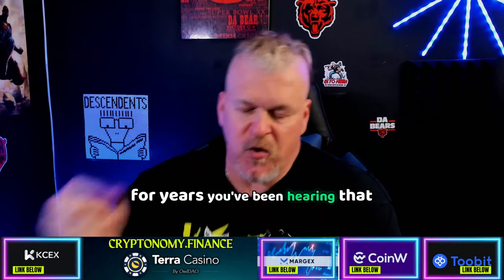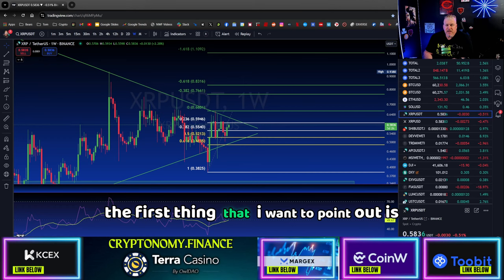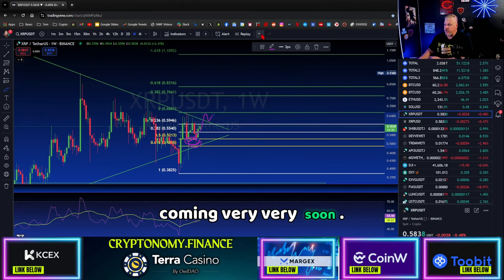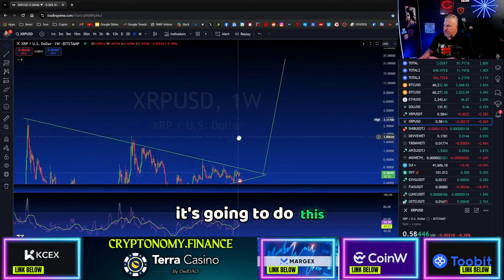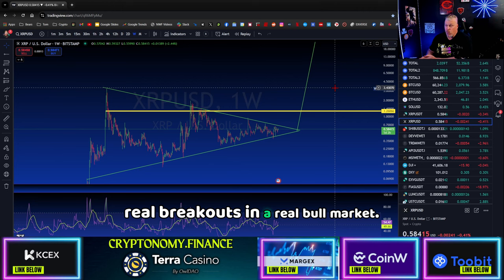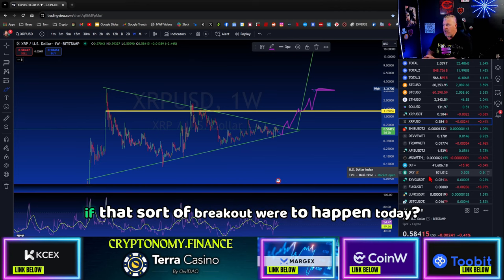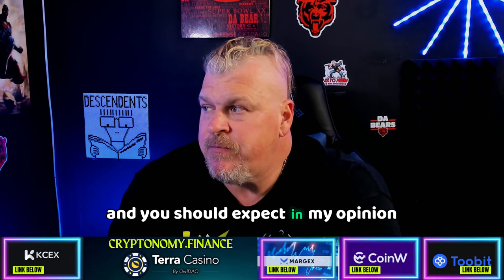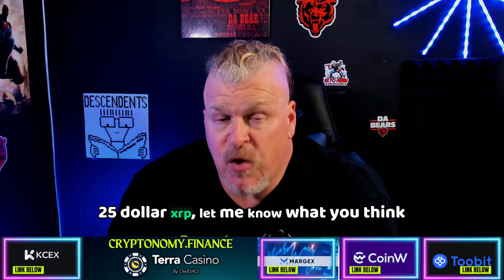XRP is about to EXPLODE to $25! (I'LL EXPLAIN WHY!)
CRYPTO WALLETS
🪙 ERC-20 Wallet: 0xD507c4eEf733dfC3AB7A145b0367a867a6C45e0C
🪙 BTC Wallet: bc1qsu5c76jkw08a0eqkfkzgcfya99vle3kxe93a3u
🪙 Solana Wallet: FKQssfYgC2qrENwG2cyJyqH7hEYxFWH149zFrGx5Tuj8
🪙 Terra Luna Wallet: terra1ecl4l7yp5cqzgl0hdrlxp8lwjrr6epdv43scsc